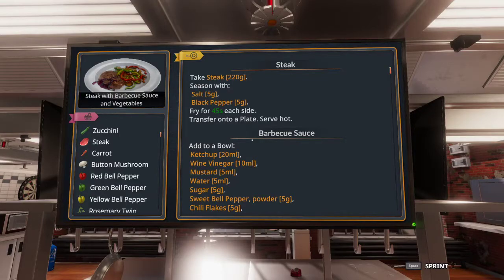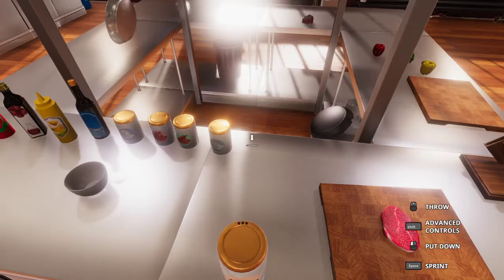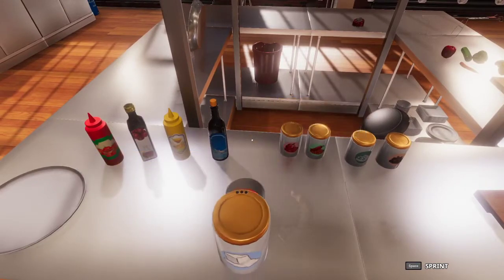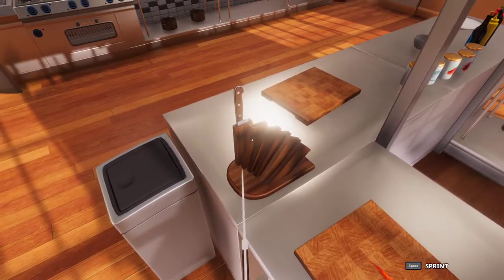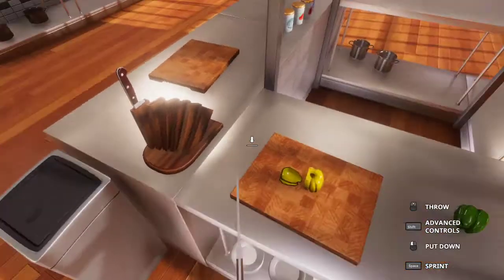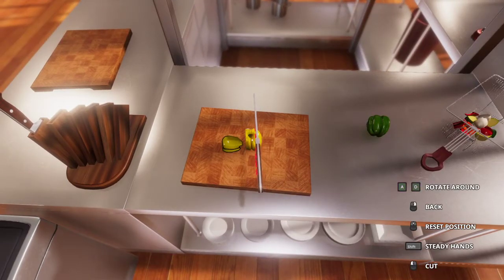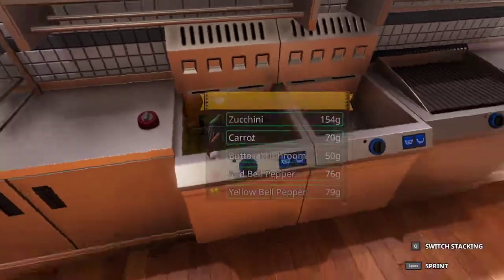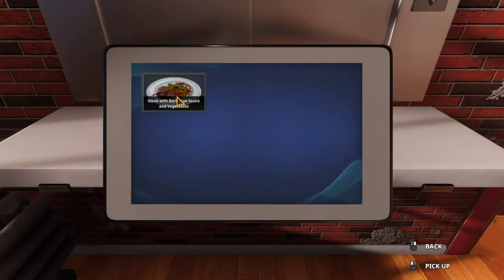Cooking Simulator Steak with Barbecue Sauce and Vegetables 5 Star Tutorial